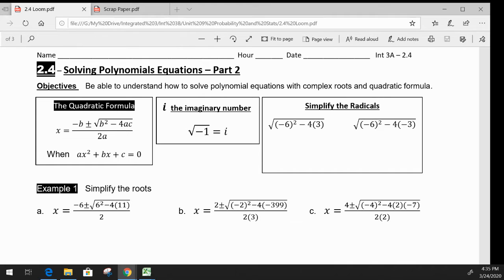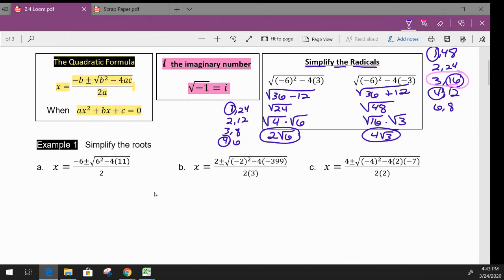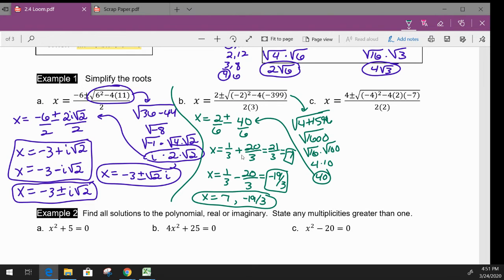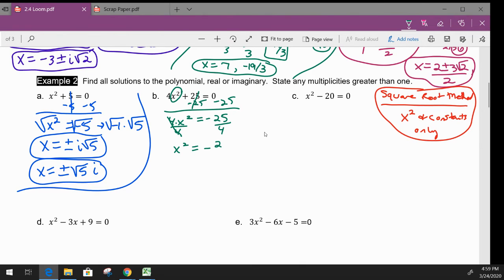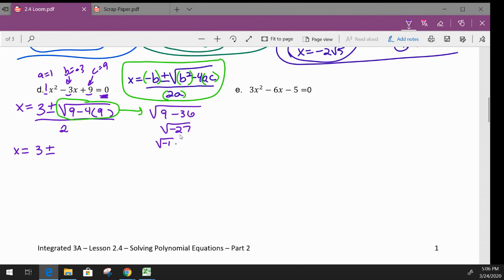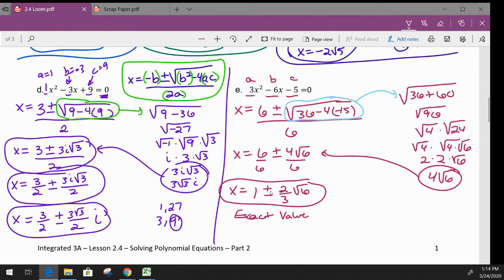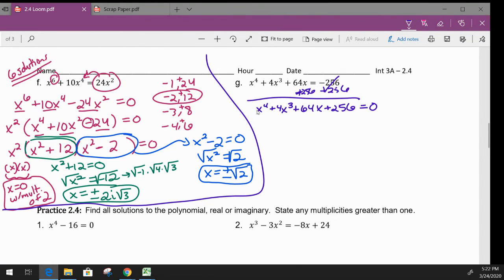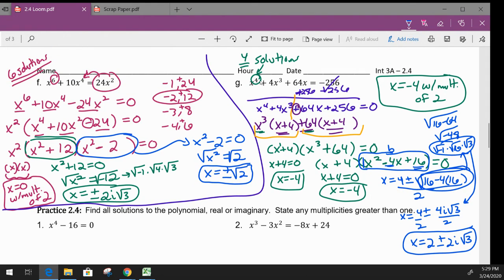Solving Polynomial Equations with Real and Complex Roots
Solving Polynomial Equations using Quadratic Formula, Factoring, and Square Roots with real and complex solutions